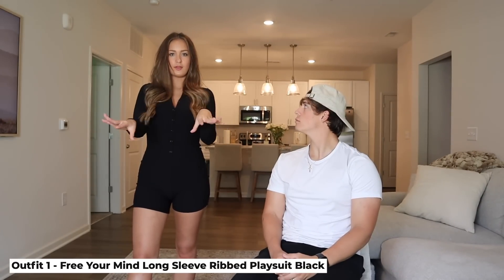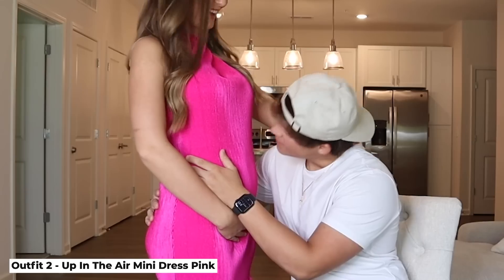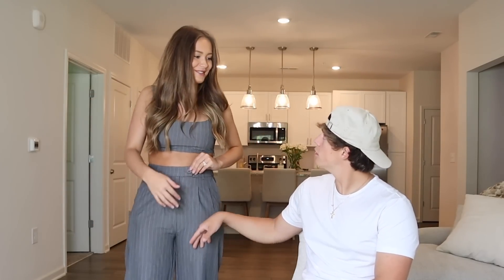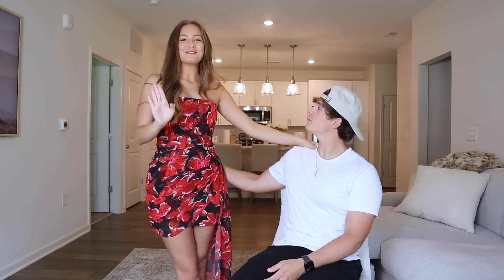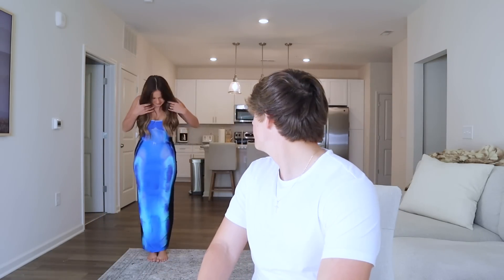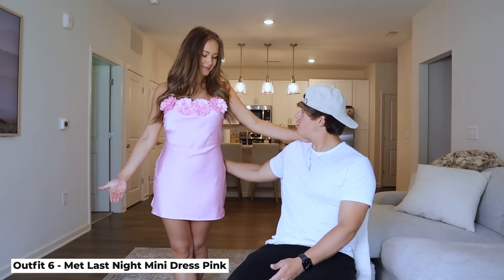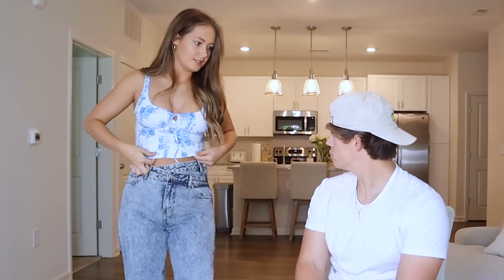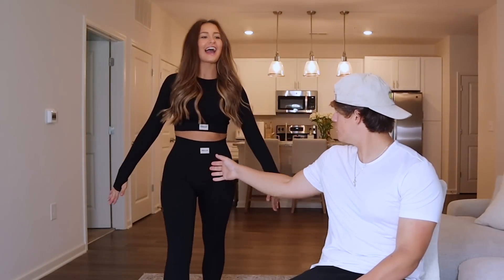Husband Reacts To My $1500 Shopping Spree *ft. White Fox*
Hope you guys enjoy this video! Let us know if you want to see Taylor rate more outfits... WE LOVE YOU!

Products shown:
Free Your Mind Long Sleeve Ribbed Playsuit Black